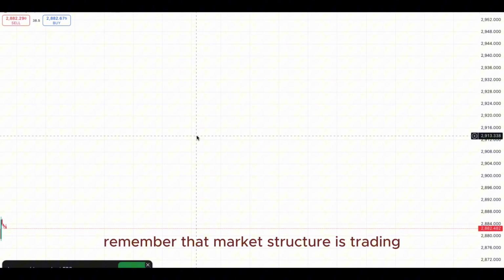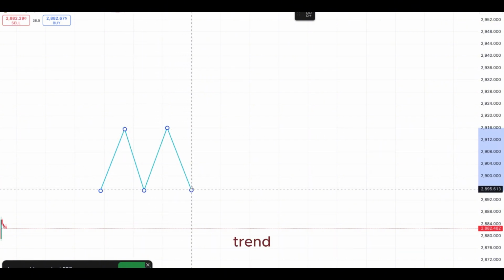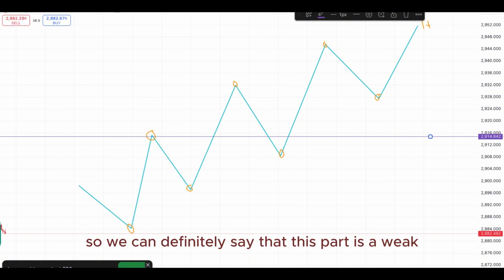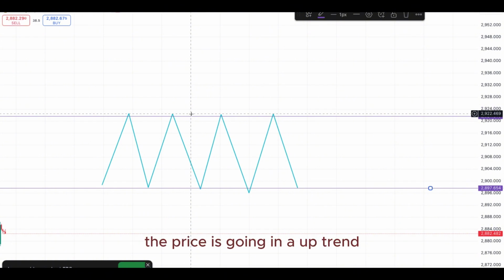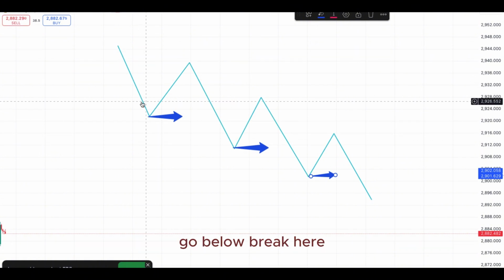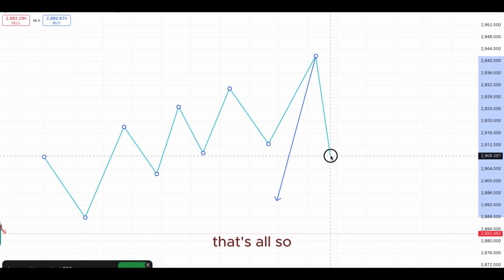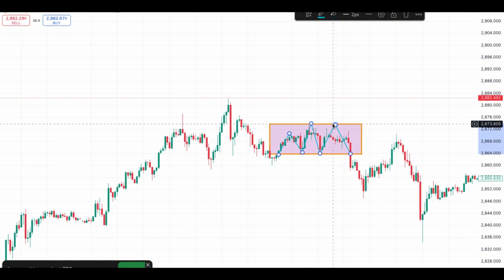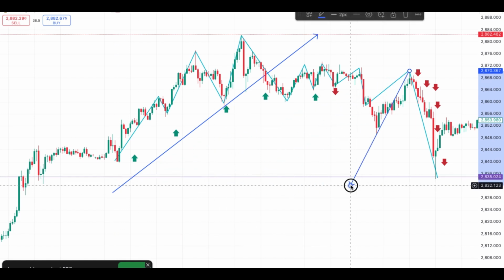Trade Market Structure Like a Pro i #2025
🚀 Trading Market Structure Like a Pro (2025 Edition)

🔹 1. Understand Market Structure Basics

There are three key phases of market structure:
 • Uptrend: Higher Highs (HH) + Higher Lows (HL)
 • Downtrend: Lower Lows (LL) + Lower Highs (LH)
 • Consolidation/Range: Sideways movement, no clear direction

🔥 Pro mindset: Market structure isn’t just about price patterns — it reveals where Smart Money is accumulating, distributing, or rebalancing liquidity.

🔹 2. Spot the Break of Structure (BOS) & Change of Character (CHOCH)
 • BOS: A clean break of a previous high/low — confirms continuation.
 • CHOCH: First break in the opposite direction — signals potential trend reversal.

📍 CHOCH is your first clue Smart Money is shifting direction. BOS confirms they’ve taken control.

🔹 3. Follow Structure with Liquidity in Mind
 • Market forms liquidity pools at obvious swing highs/lows (EQH/EQL).
 • Smart Money sweeps liquidity, then makes the real move.
 • Trade after the sweep — not during.

✔️ Example:
In an uptrend, price may sweep a low (HL) for sell-side liquidity, hit an Order Block, then break a recent high (BOS). That’s your signal to buy.

🔹 4. Use Timeframes Like a Pro
 • 4H/1H: For clear structure and trend direction.
 • 15M/5M: For precise entries after confirmation.
 • 1M (optional): Scalpers use it to refine sniper entries — but only after structure is confirmed on higher TFs.

🔹 5. Build Structure-Based Trade Setups

✅ Setup Checklist:
 • Clear trend or shift in structure (CHOCH/BOS)
 • Liquidity sweep near EQH/EQL
 • Price reacts from an Order Block or FVG
 • Entry on lower timeframe confirmation
 • Risk-to-reward: aim for 1:3+ minimum

🔑 Pro Tips for 2025:
 • Structure is dynamic — always adapt.
 • Combine structure with volume spikes, kill zones, and liquidity sweeps.
 • Use trading tools that track structure changes in real time (many brokers now integrate SMC indicators).
 • Don’t chase — let price come to your levels.